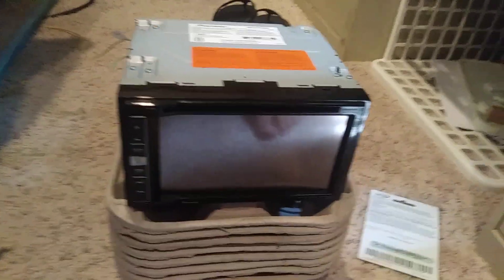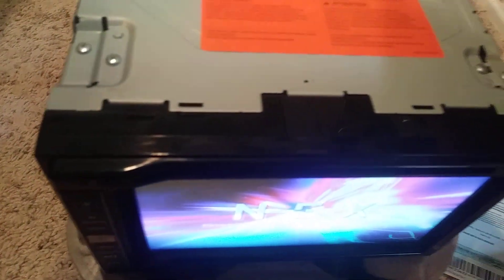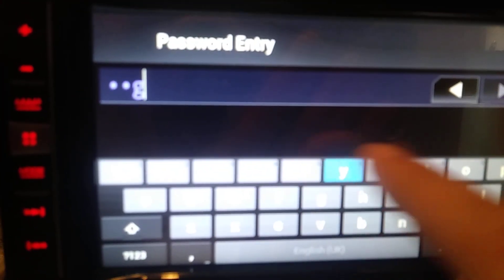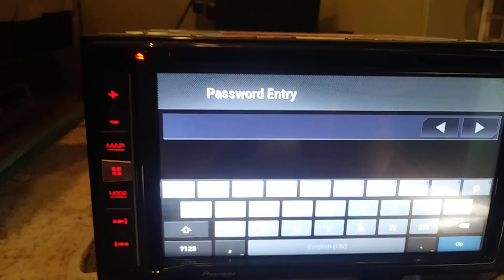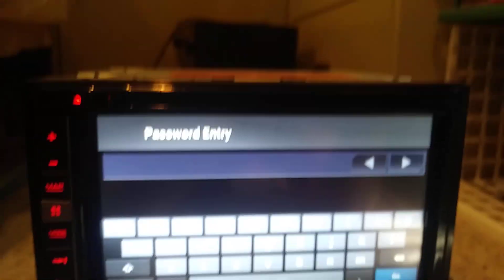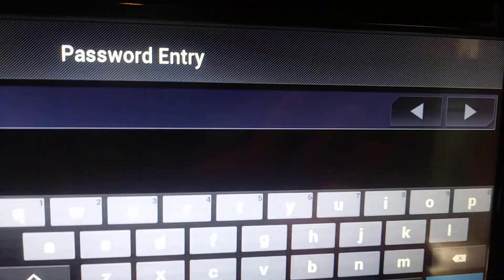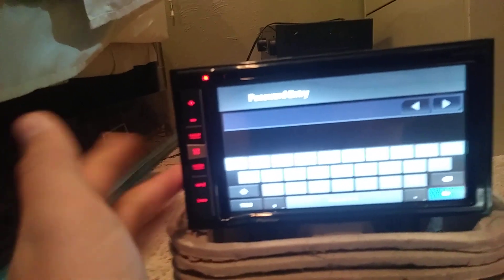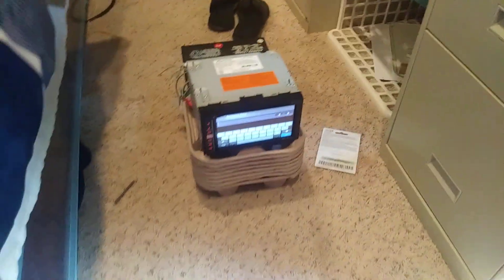Password problems on a Pioneer Avic 5100 nex